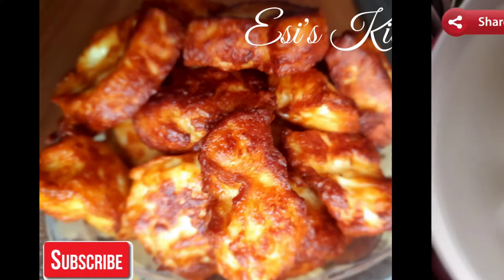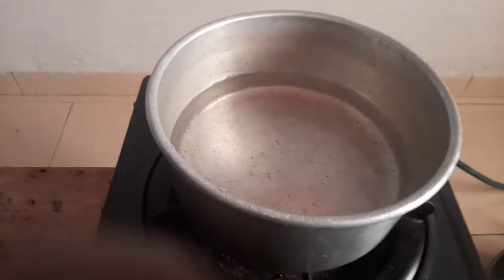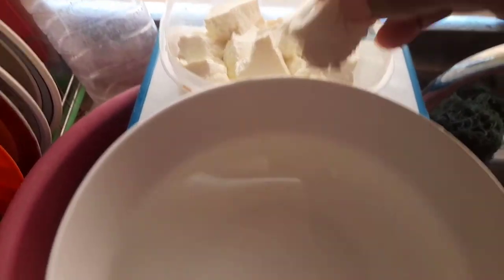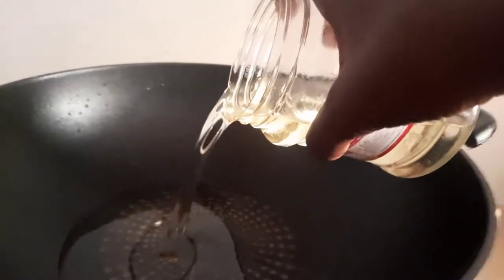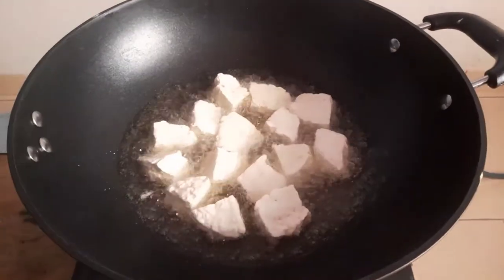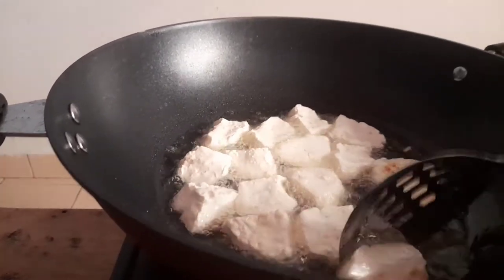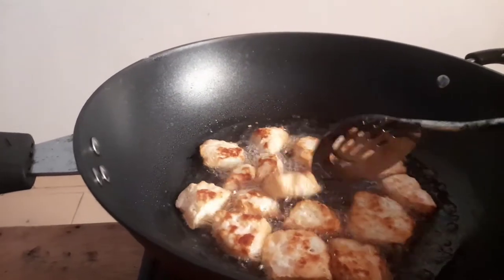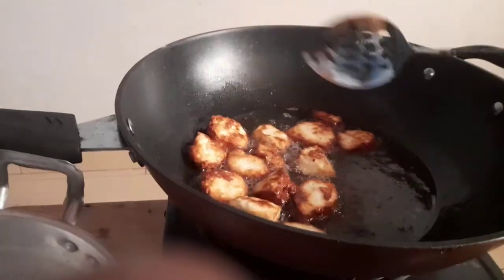How to fry cheese "wagashi"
ingredients
'wagashi"
salt
water